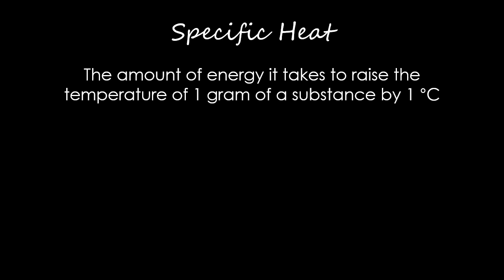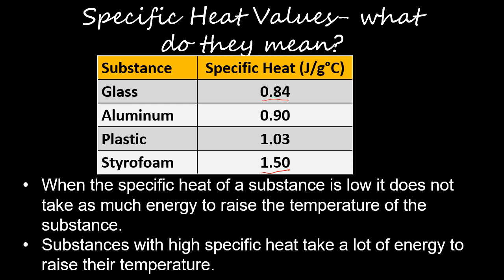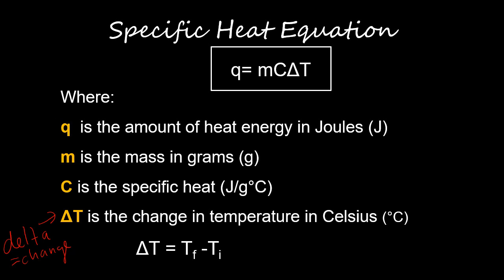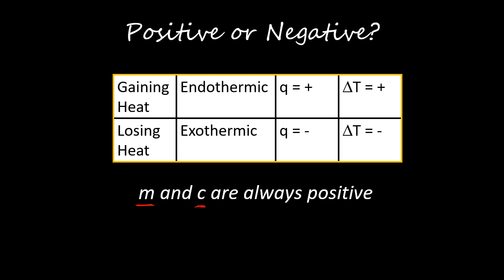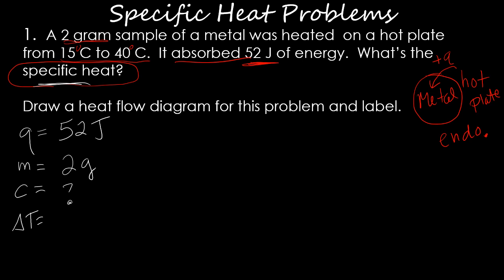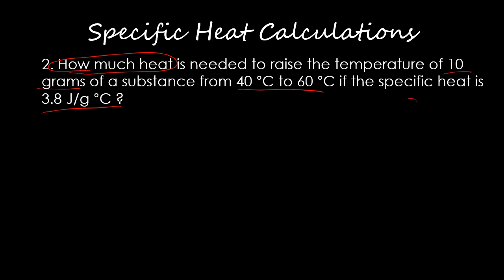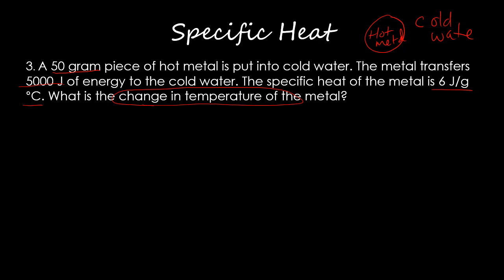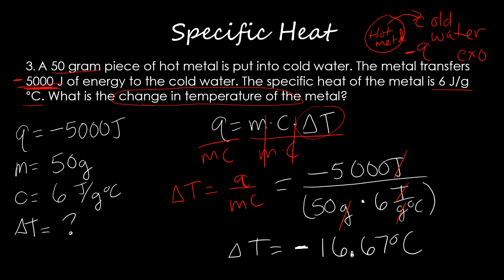Specific Heat Notes